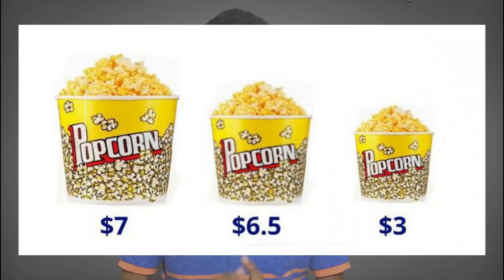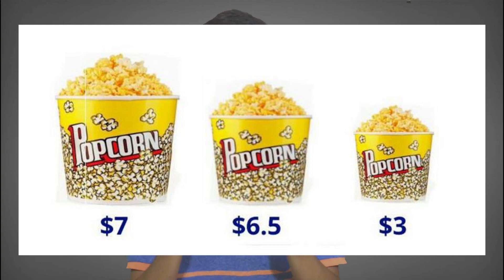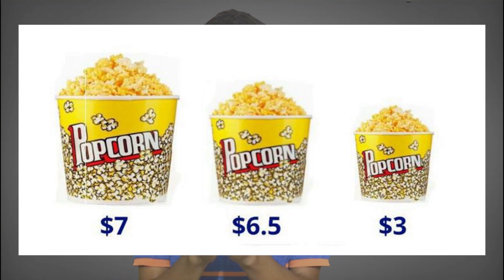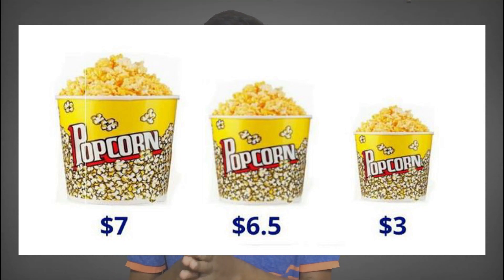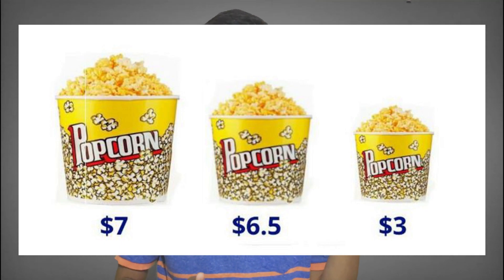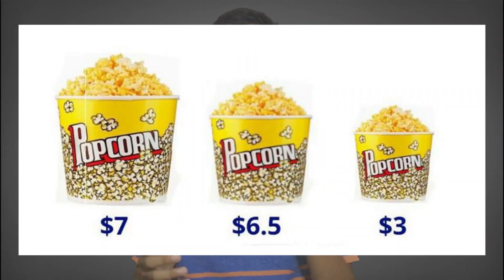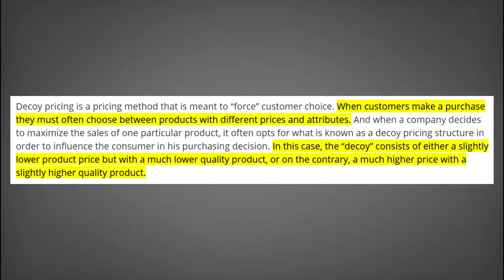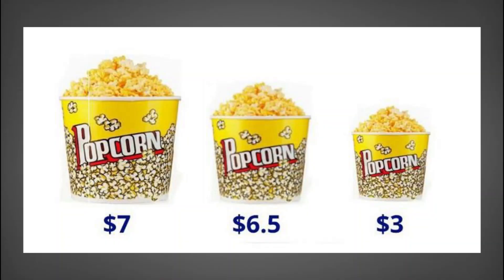Why Apple don’t want you to BUY iPhone 12 Pro ? | The Decoy Effect | Jayant Apte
Why Apple doesn't want you to buy iPhone 12 Pro that might be a stupid question to ask but its true. the video explains the same also, the video explains the decoy concept.

What is the Decoy Effect?
In marketing, the decoy effect is the phenomenon whereby consumers will tend to have a specific change in preference between two options when also presented with a third option that is asymmetrically dominated.

Reviewing all of the material Apple released about its iPhone 12 Pro line, it's clear that Apple has some of the best marketing talent anywhere. But when it comes to whether enterprise IT should consider buying these phones — for those operations where BYOD hasn't already alleviated the need to buy phones — it doesn't make sense.

Green Screen
Mobile Lens
Small Tripod

About - Techy Jayant is a Youtube Channel, where you will find interesting videos about Technology. I even make explanatory videos where I explain common myths and explain tech.